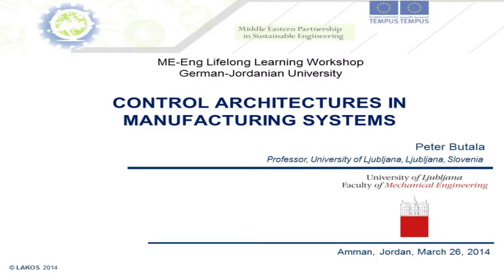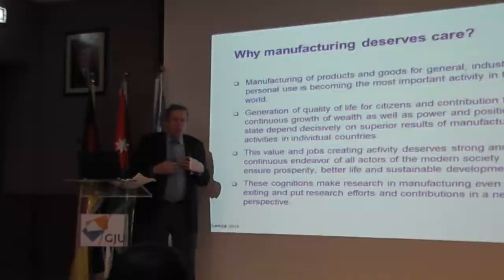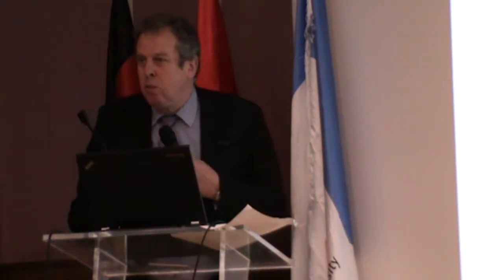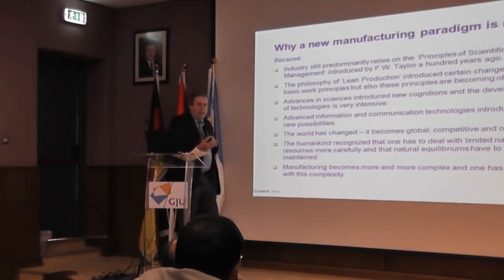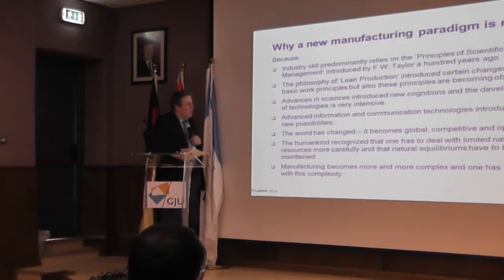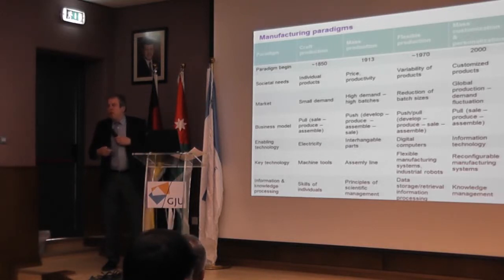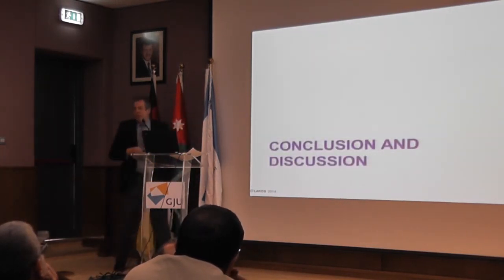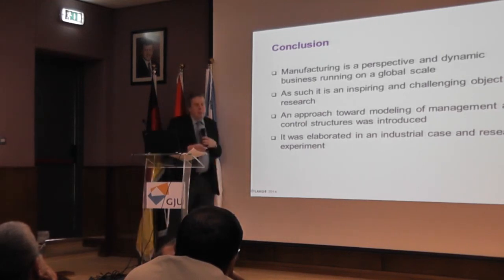Peter Butala - Tempus ME-Eng LLL Workshop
Tempus ME-Eng Project
Lifelong Learning Workshop (Maintenance Engineering and Quality Management) - Jordan
Hosted by German-Jordanian University on the 26th of March 2014